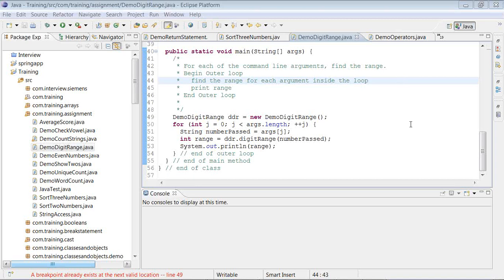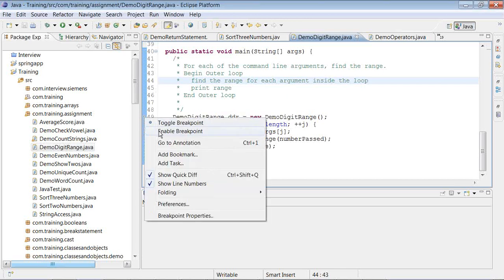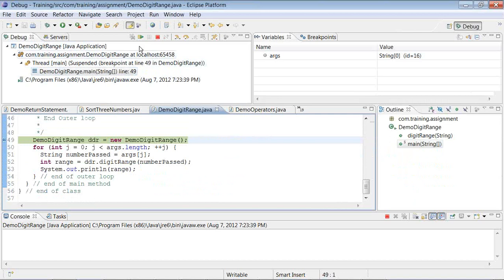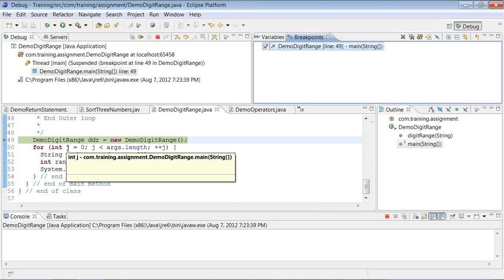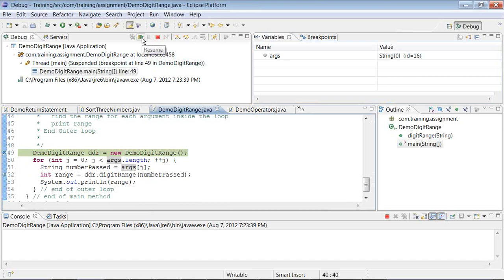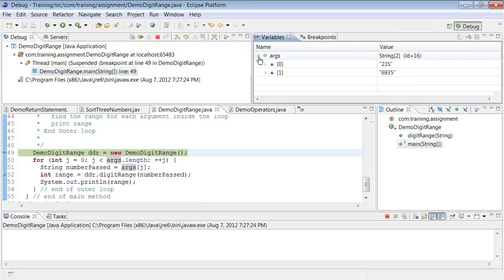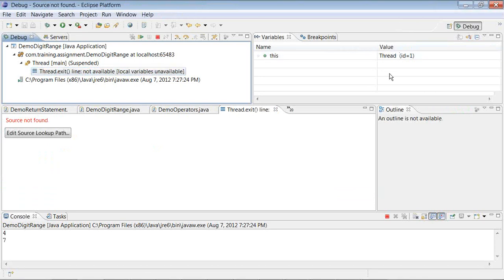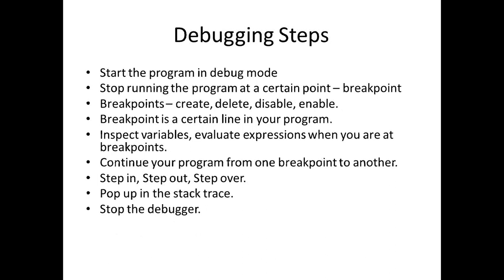UsingTheEclipseJavaDebugger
Introduction to debugging java applications using the eclipse debugger.